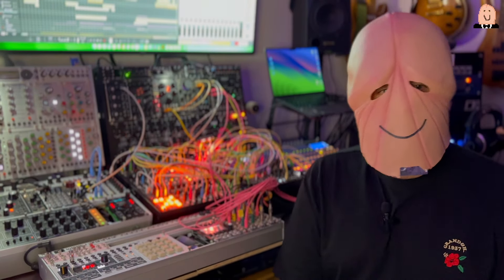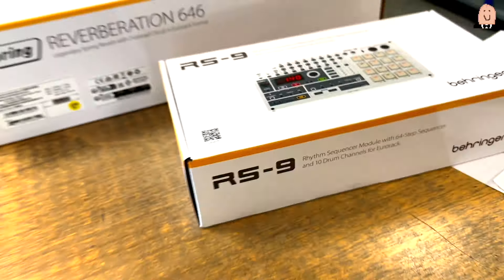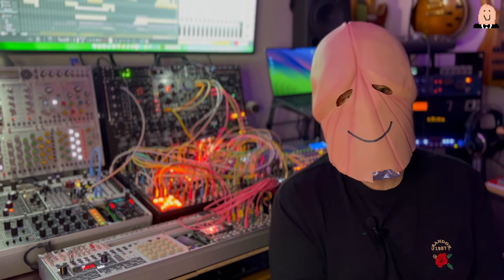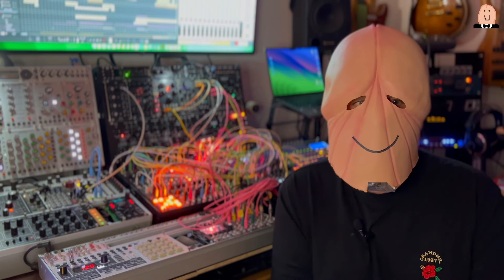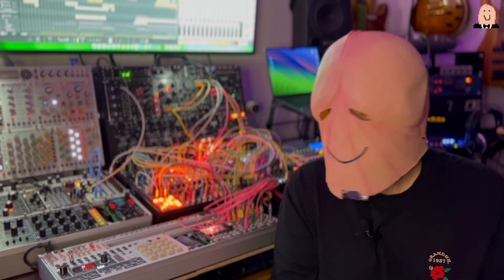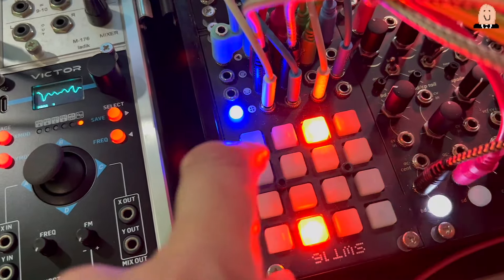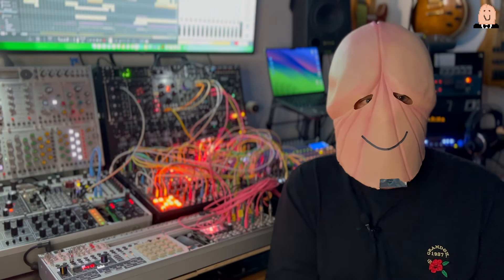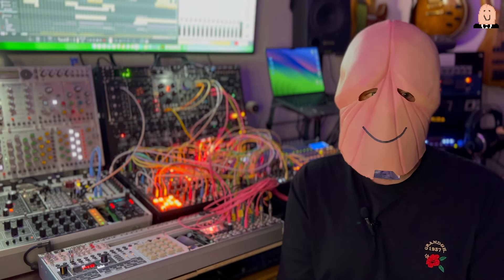Behringer RS 9 Rhythm Sequencer - We have to talk Behringer! Penishead comment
This time I need to create this video content. I couln´t hold my opinion of the Behringer RS-9 for myself. And this is what I have to say. Hopefully somebody is interested in my opinion.
This time not a detailed review by using this sequencer. No just talking about it.